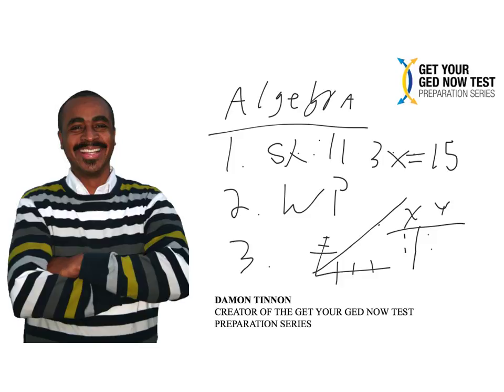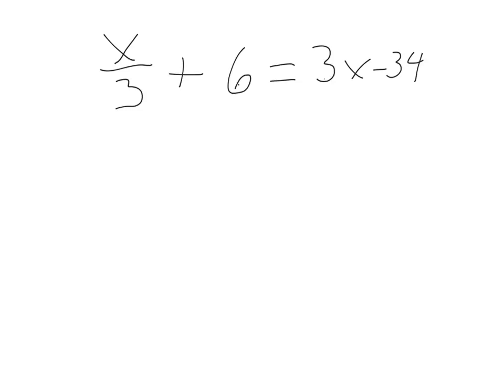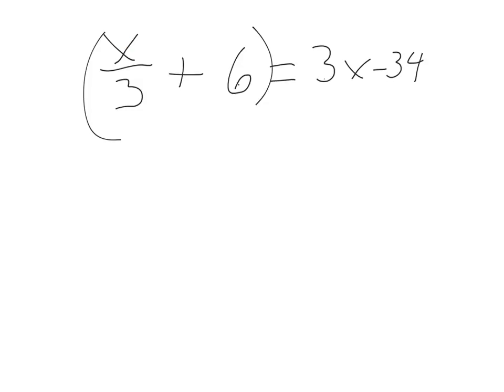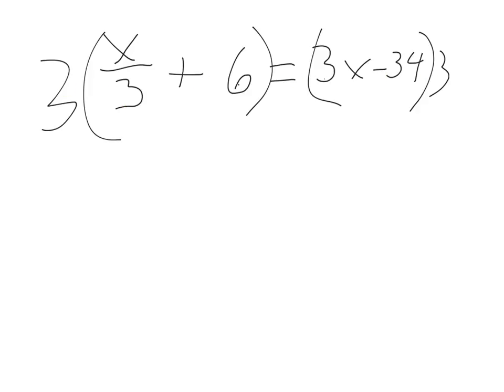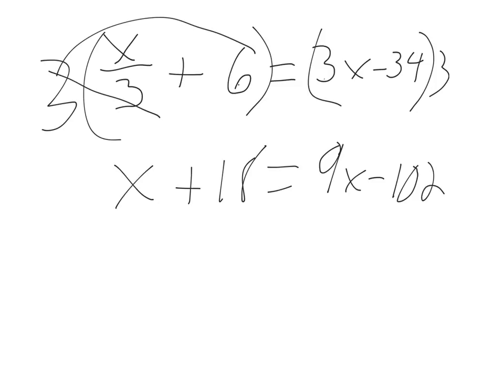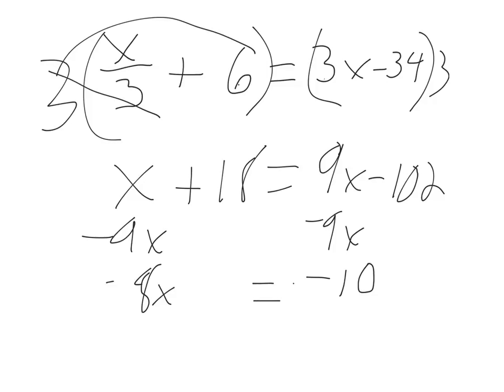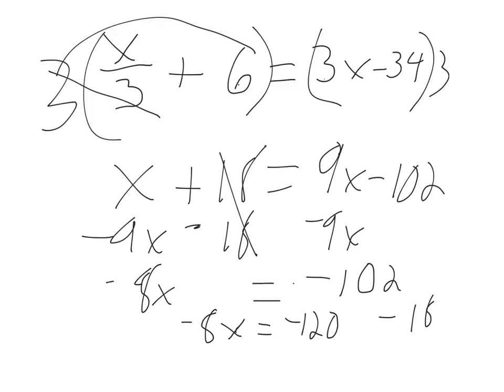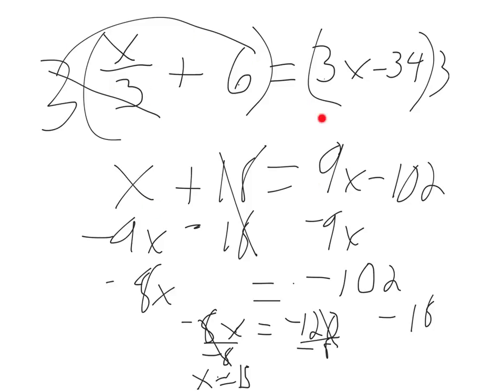GED Math 2017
GED Teacher Damon Tinnon walks you through a GED Math question that involves solving for x. Tinnon explains that you will find three types of algebra problems: skill problems, word problems and "picture" problems.  If you want to pass the GED Math Test in 2017, and enroll in the Online GED Course.